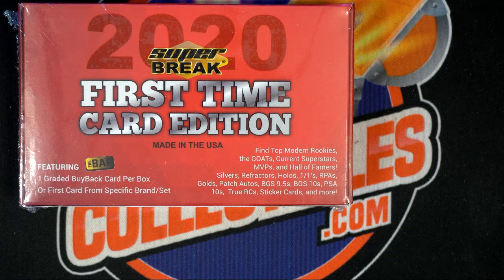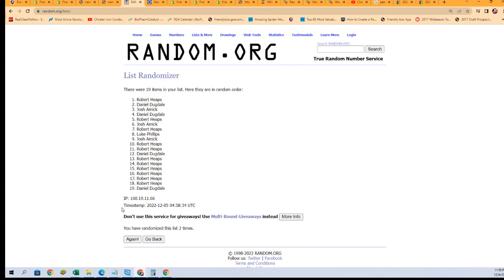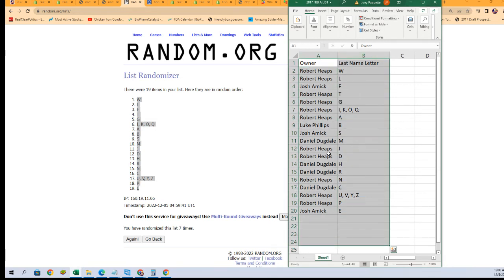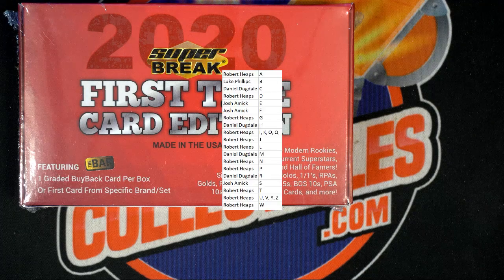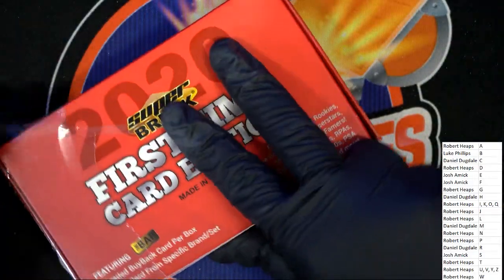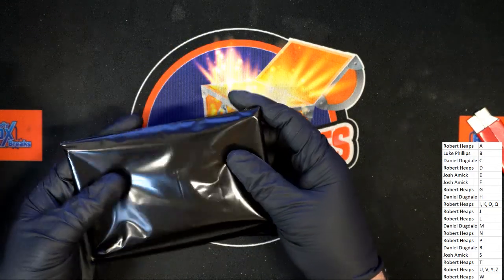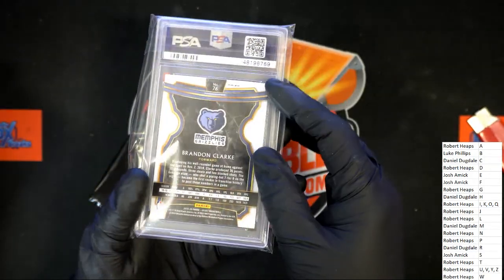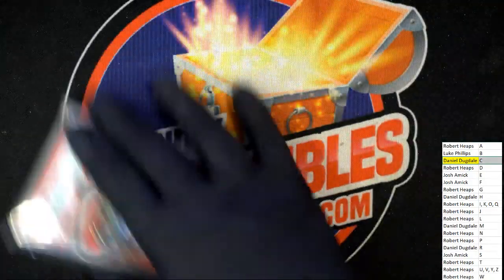2020 Super Break First Time Card Edition ID 20SBFIRST683